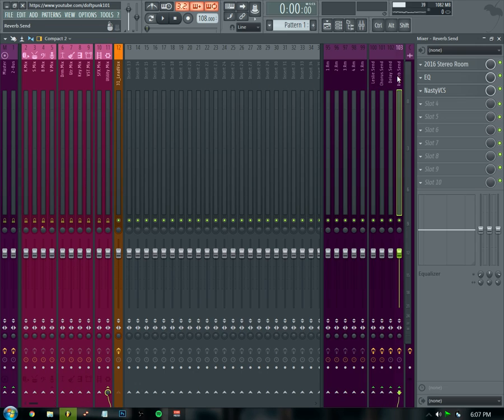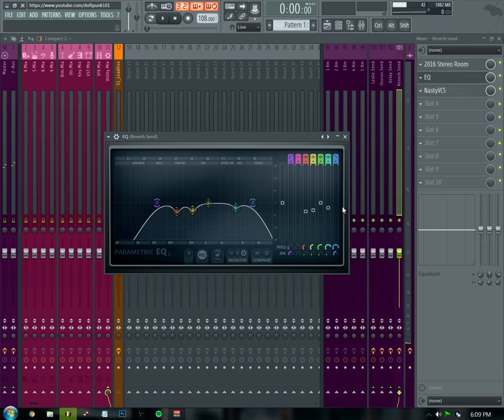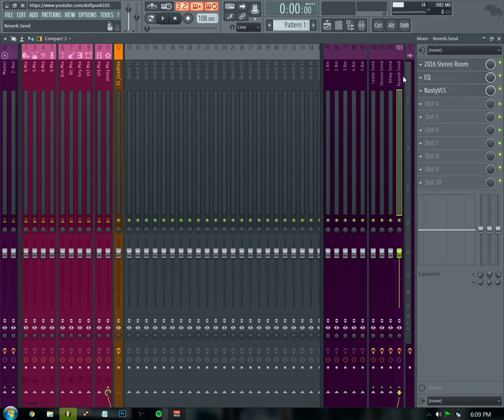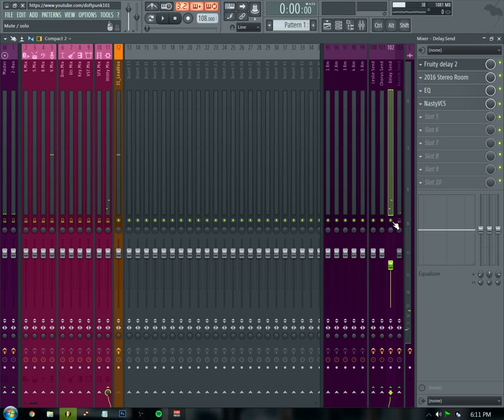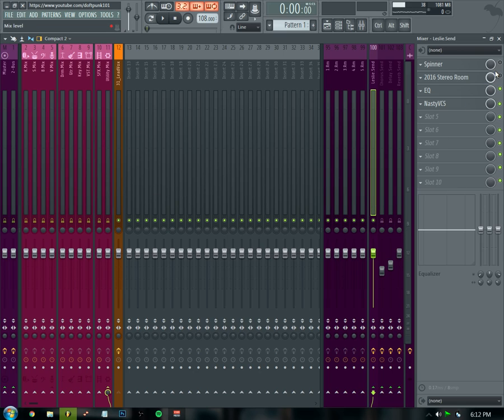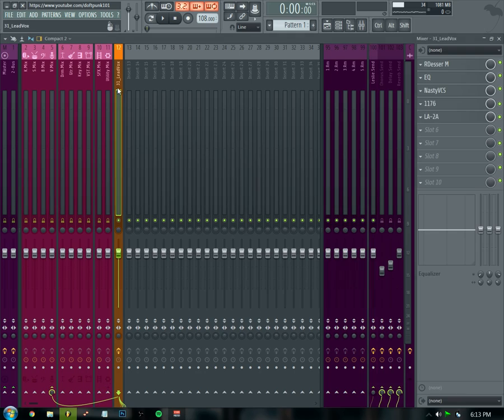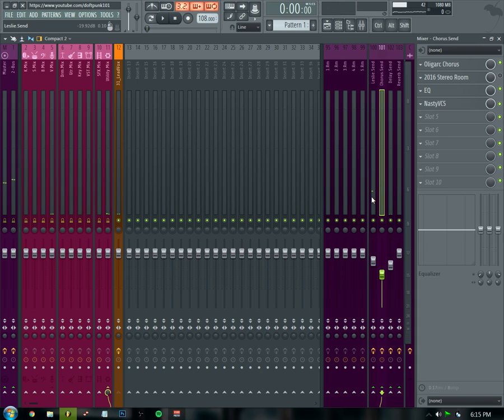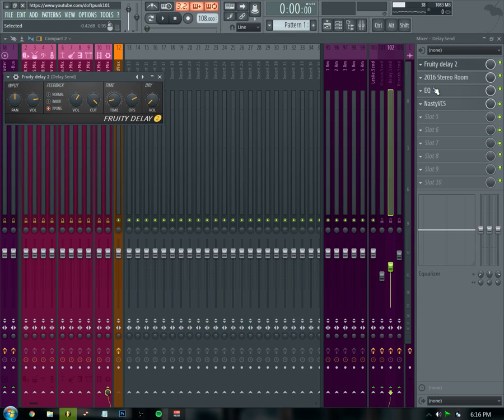Using Audio Sends! (Sorry for the cutouts)